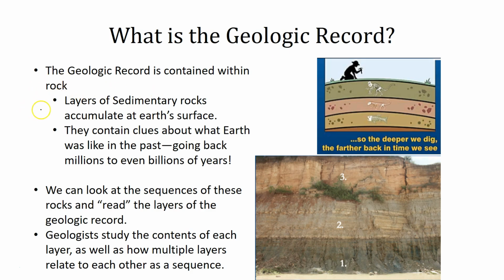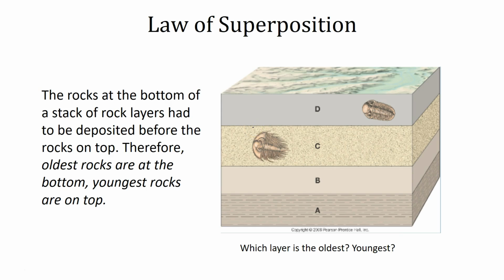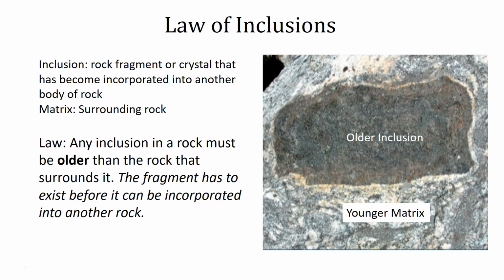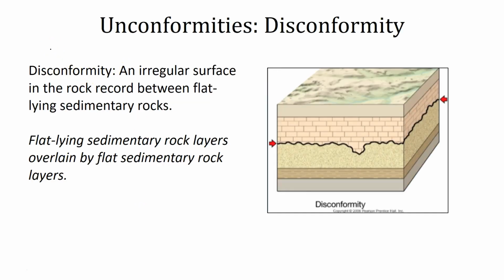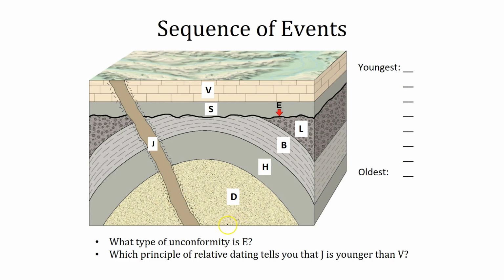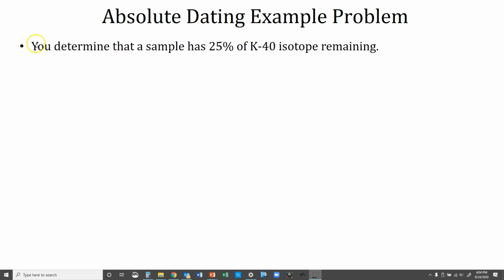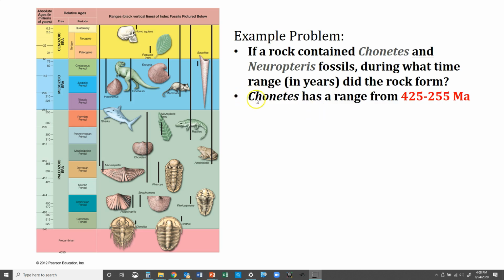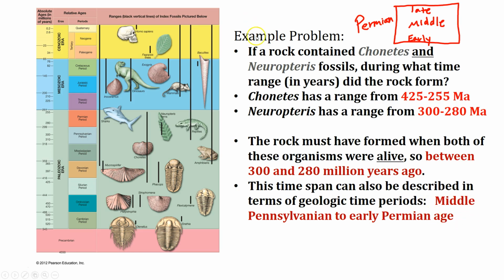Geologic Time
Originally recorded for UTM GEOS 120 Spring 2021. Images are not my own. They are copyrighted by Pearson, and were used with permission as educational tools.
Video and audio Copyright Audrey Pattat 2024. Any illegal reproduction of this content will result in immediate legal action. If you wish to use any portion of this video, please provide proper attribution by including Audrey Pattat as copyright and a link to this video in the description.